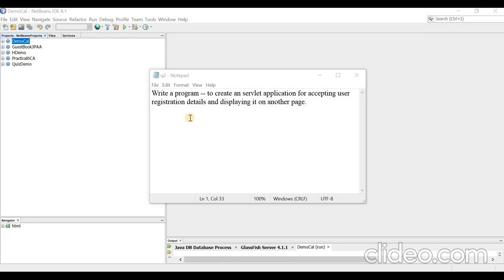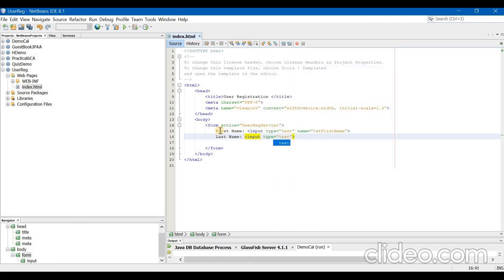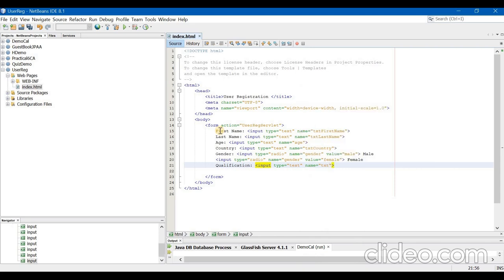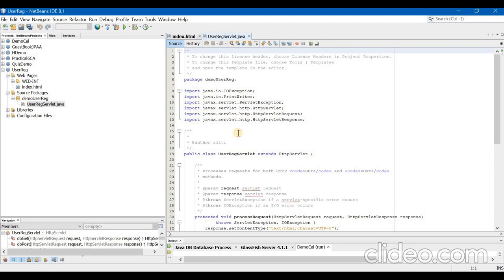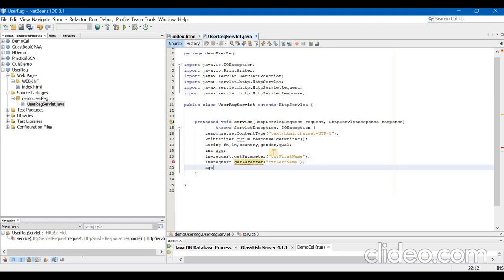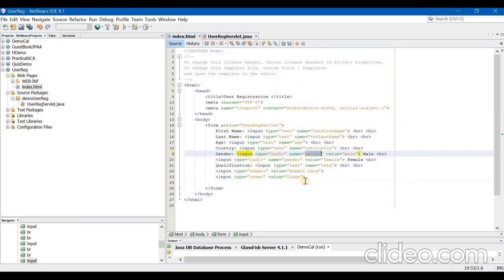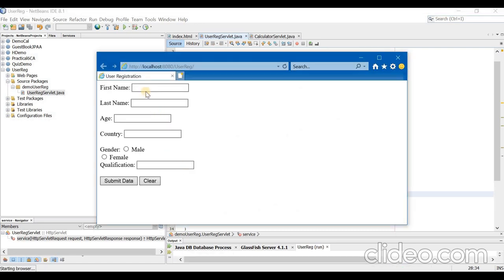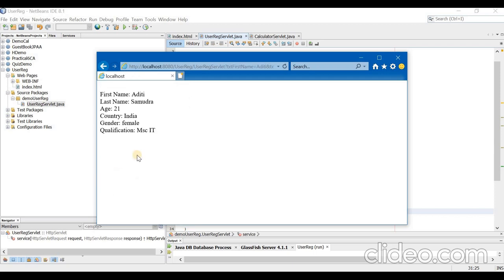Servlet application for accepting user registration details and displaying it on another page.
Files Used
index.html
UserRegServlet.java